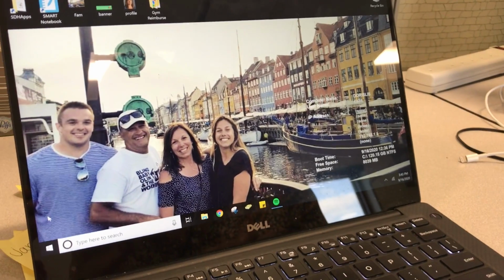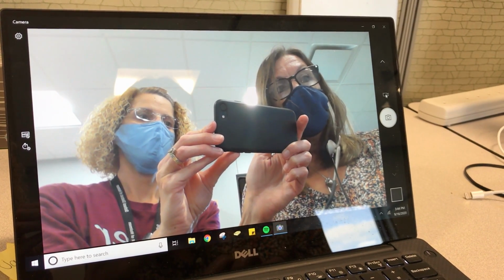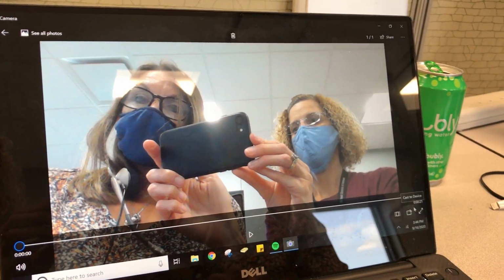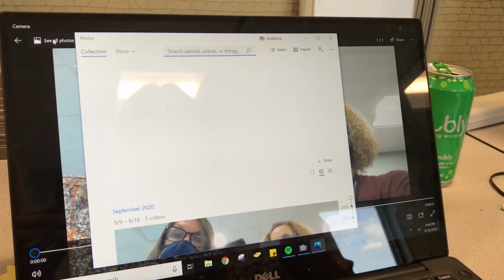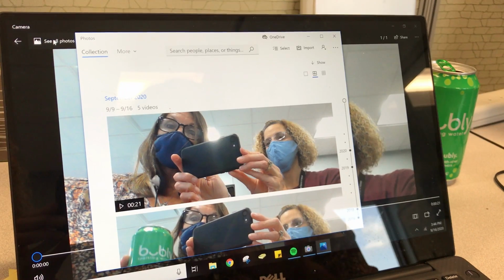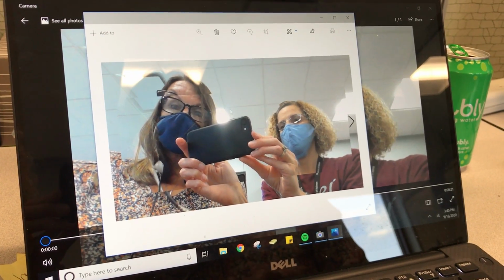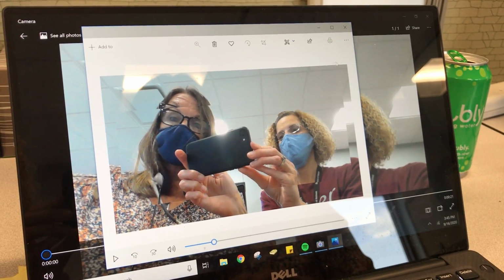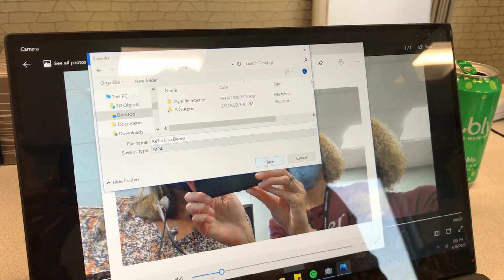Using Laptop Camera to Record Video